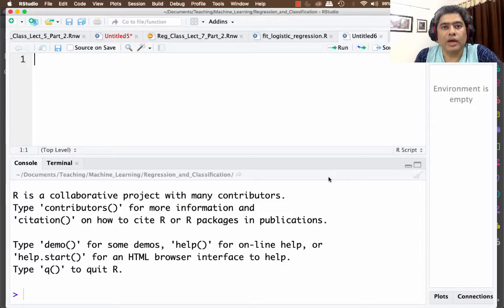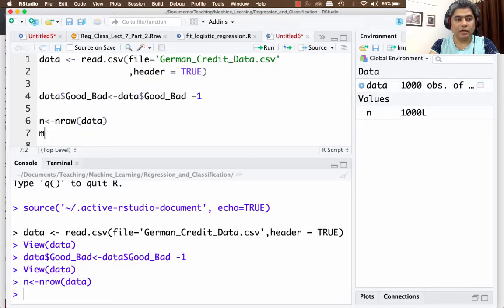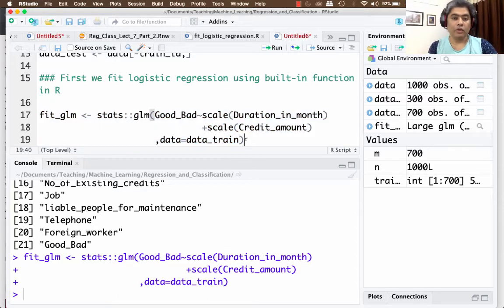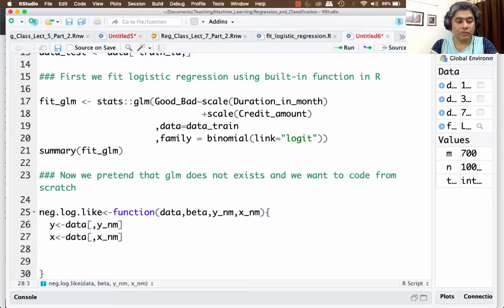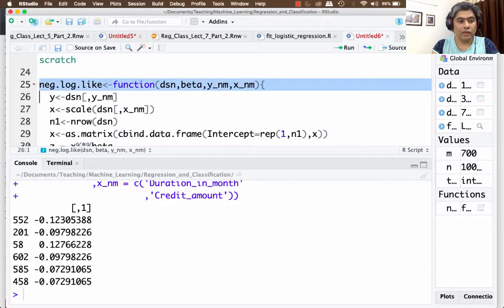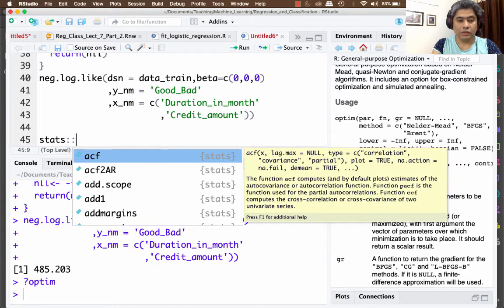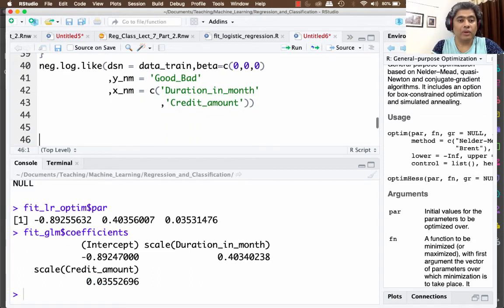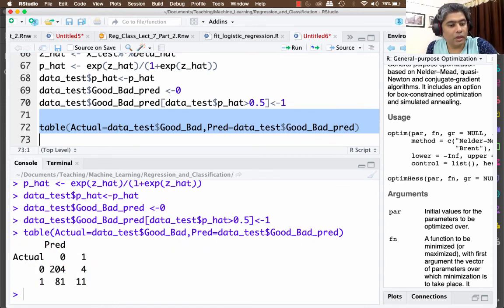Regression and Classification 22: Fit logistic Regression with optim function in R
In this part 3 of lecture 7, we present a general recipe to fit any statistical model, by minimizing the negative log-likelihood function using the optim function in R. Here we particularly implemented it for logistic regression. Then we compare it with the built-in function glm in R.